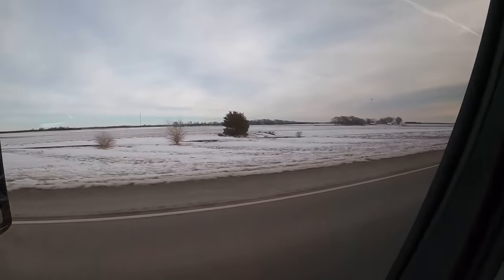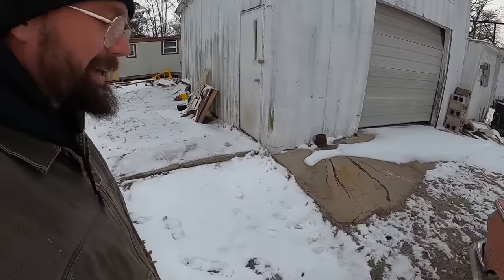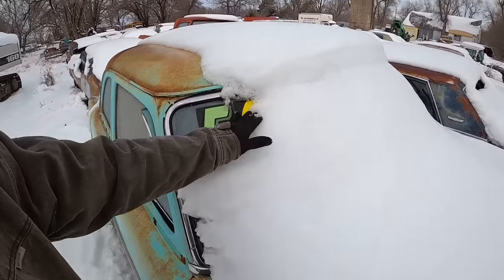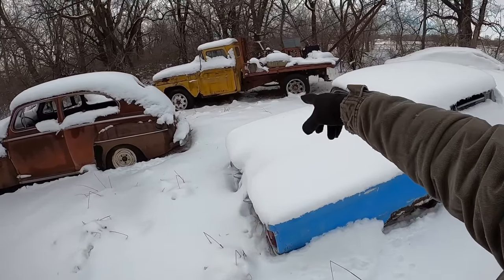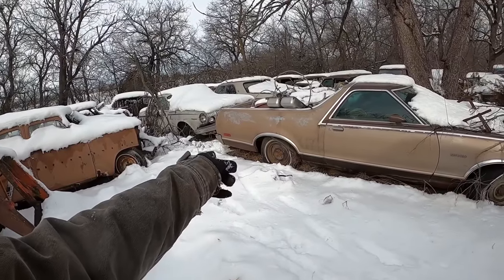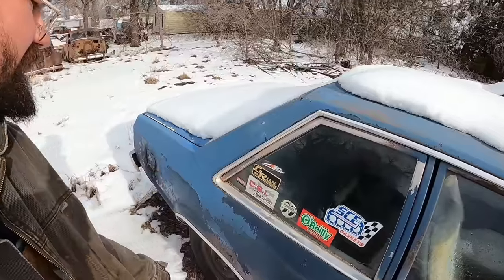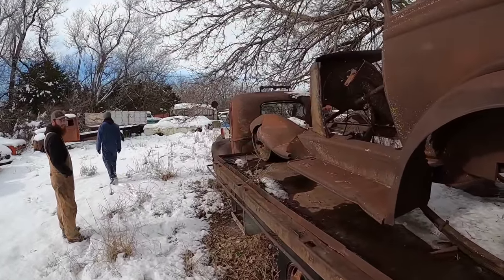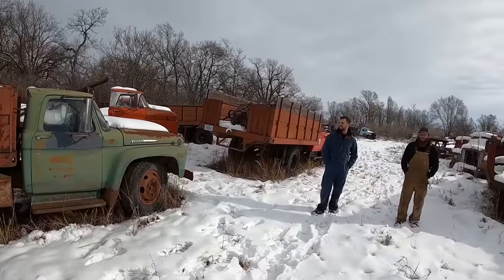WE FINALLY FOUND ONE!!! HUGE JUNKYARD. OLD CAR JACK POT!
This go around we head North to Kansas! Lets see if we can find one of our bucket list cars!  We appreciate the constant support and I hope you guys enjoy the video!